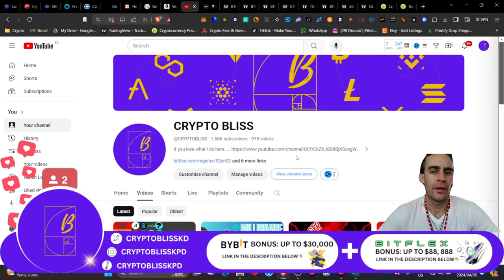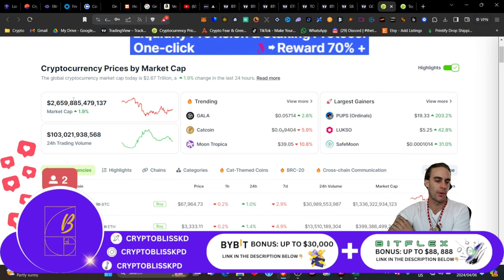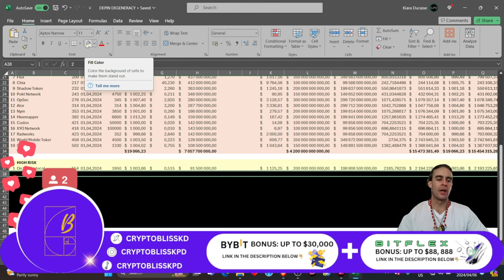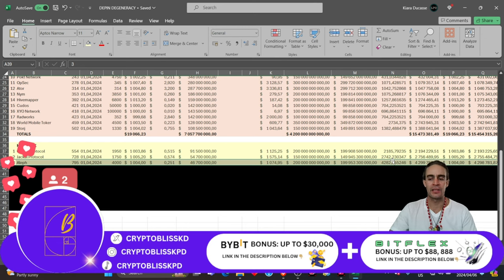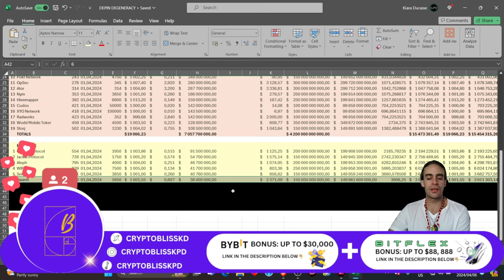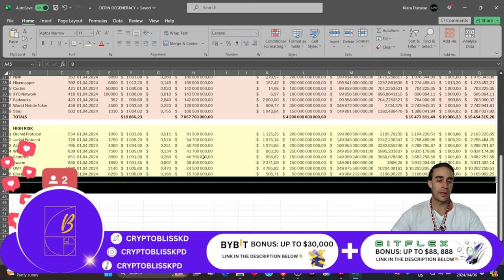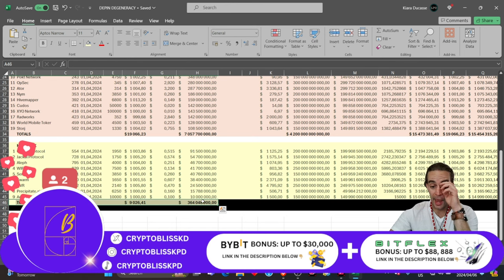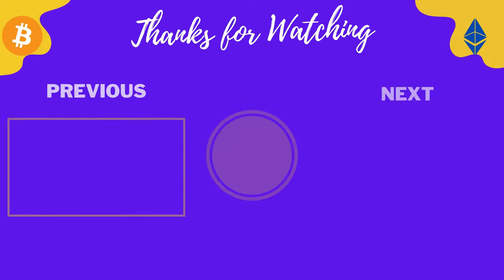YOU are NOW Financially FREE✅ with this CRYPTO Portfoli🎯 (Part 4 of 4)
Bitcoin is massive, but it's much bigger than you think!!!